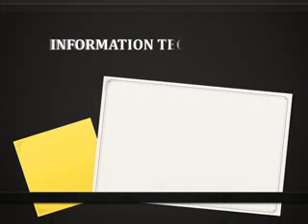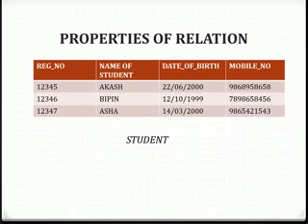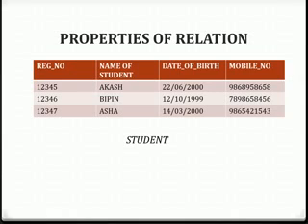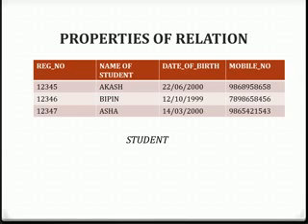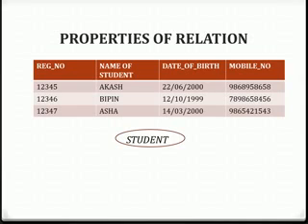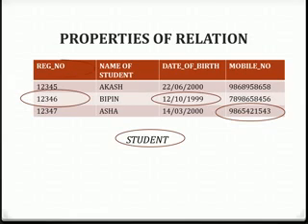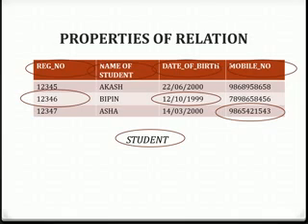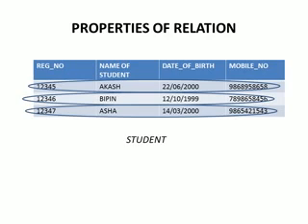IT-CLASS-12-PROPERTIES OF RELATION-LECTURE-10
This video deals with various rules while making relations/table in a database.